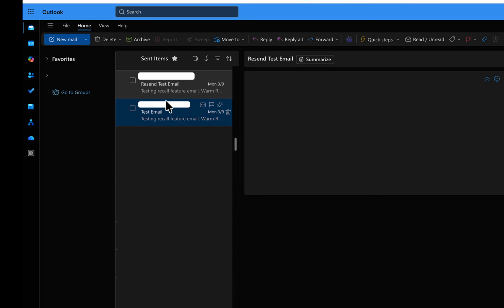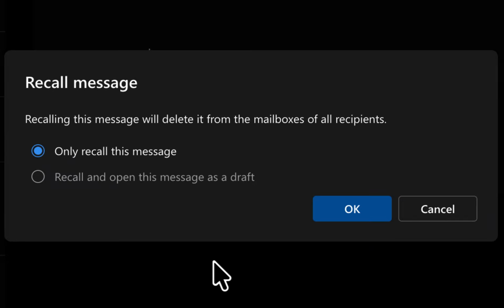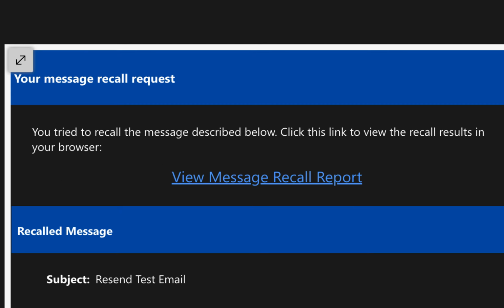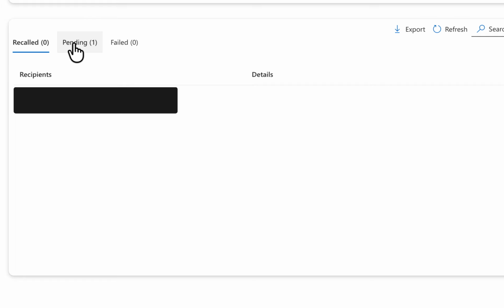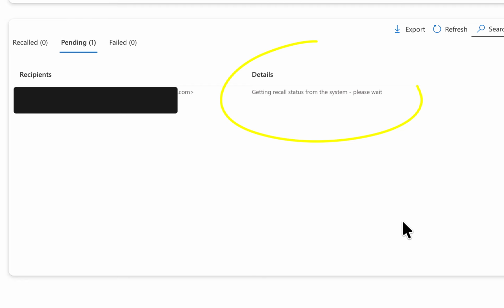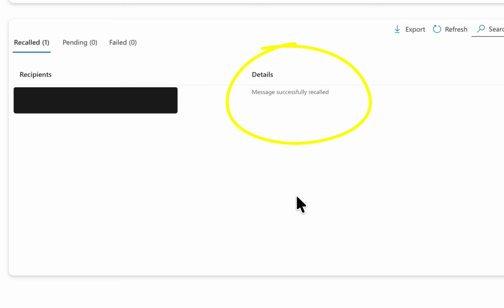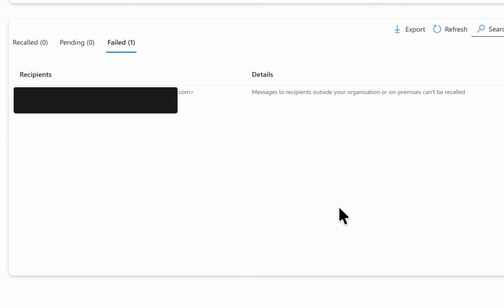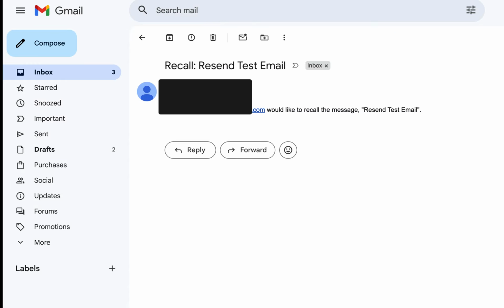How to Recall (Unsend) an Email in Outlook 2026 | Before They Read It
Sent an email in Outlook by mistake? This quick tutorial shows exactly how to recall (unsend) an email step by step. Learn where to find the recall option, how the process works, and the critical requirement that the message must be within your organization for recall to succeed.

In this video you’ll learn:

• How to recall an email in Microsoft Outlook
• Where the recall option is located
• What happens after you recall a message
• Common reasons email recall fails
• What recipients see when a recall is attempted

If you’ve ever hit Send too soon, this guide will show you your best chance to fix it.